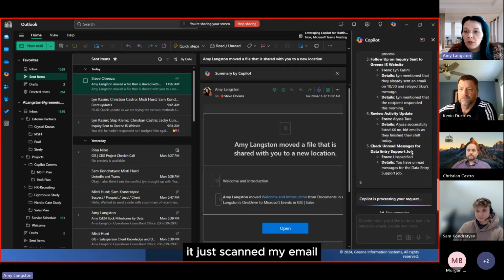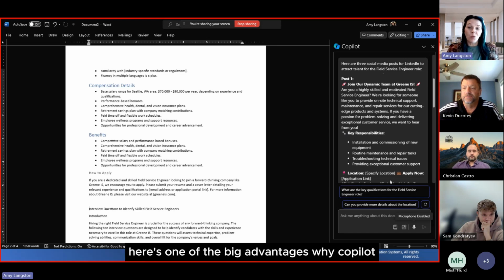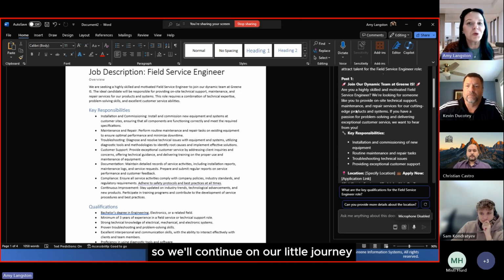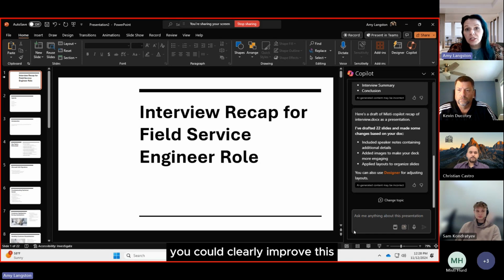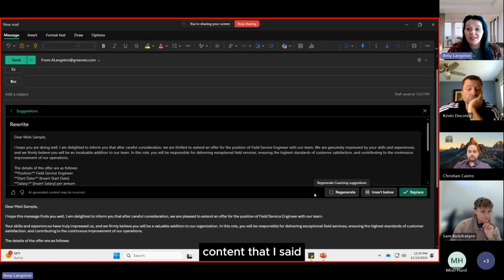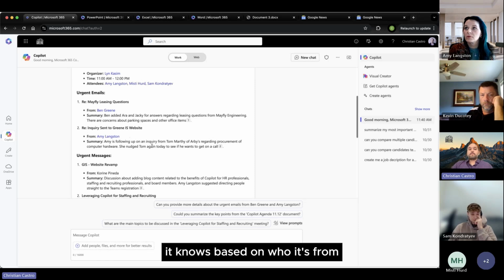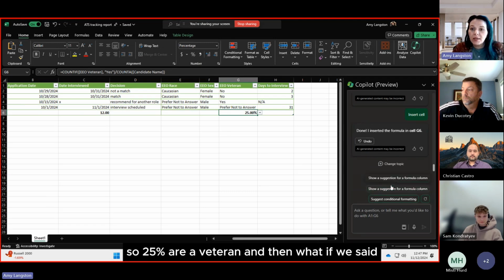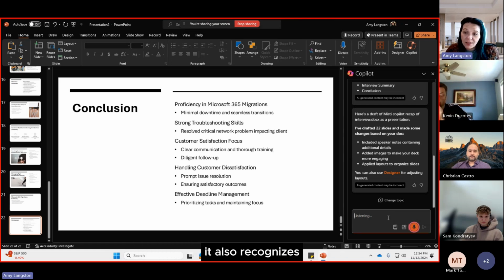Leveraging Copilot for Staffing and Recruiting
Join us for an insightful session on 'Leveraging Copilot for Staffing and Recruiting.' In this video, Amy explores how AI-powered tools like Copilot transform the staffing and recruitment process, enhance efficiency, and improve candidate sourcing. Learn practical tips and strategies for integrating Copilot into your recruiting workflow to streamline operations and drive better results.